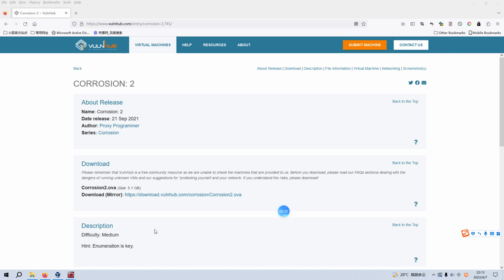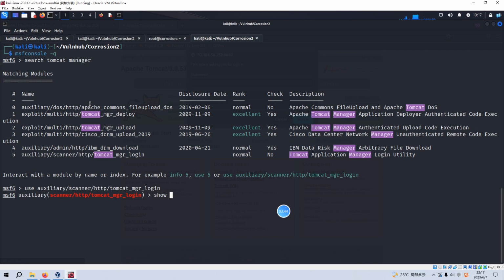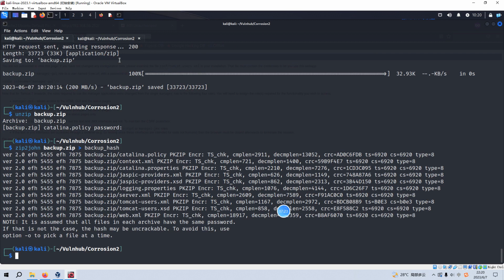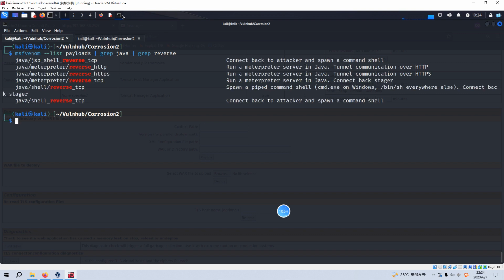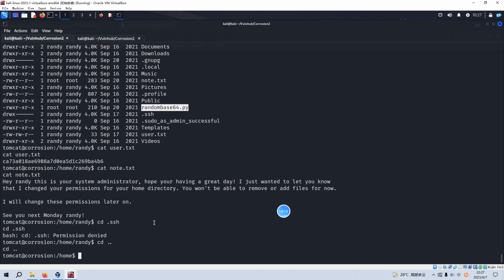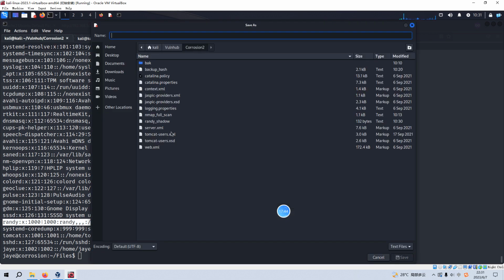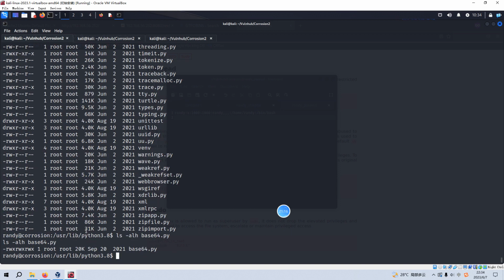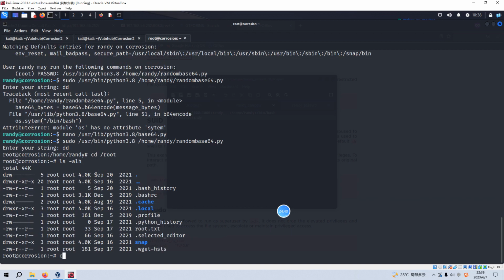Cyber Security | Ethical Hacking | Pentesting Lab | Vulnhub | Walkthrough | Corrosion 2